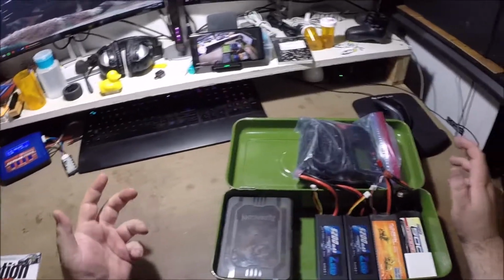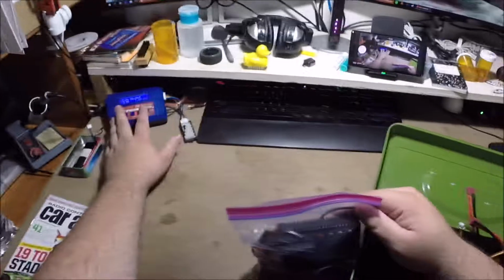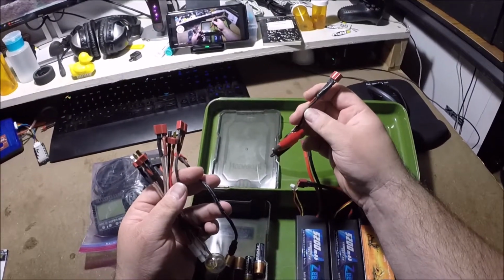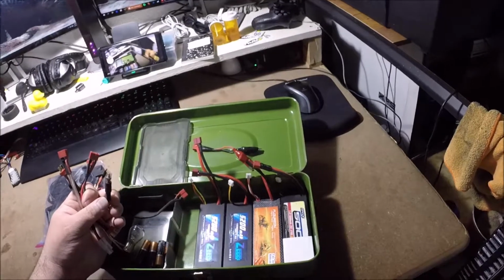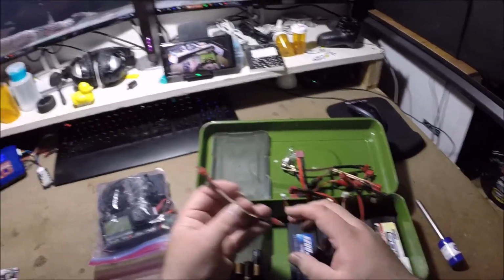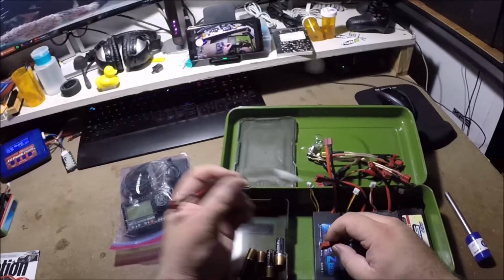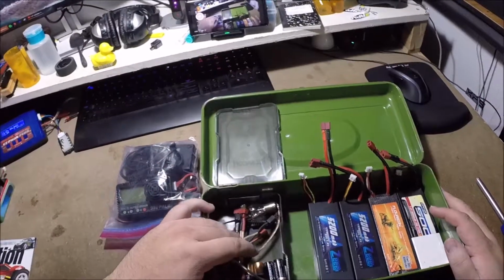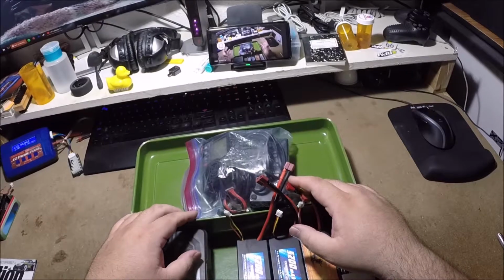RC Qwick Tip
RC Qwick Tip (#2)  My second RC qwick tip video, with the rain and snow and sickness's going around its hard to get out but i cant stop doing RC stuff!! Enjoy!!